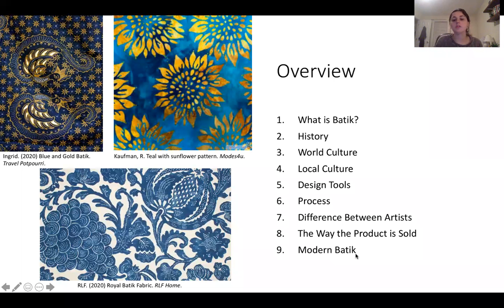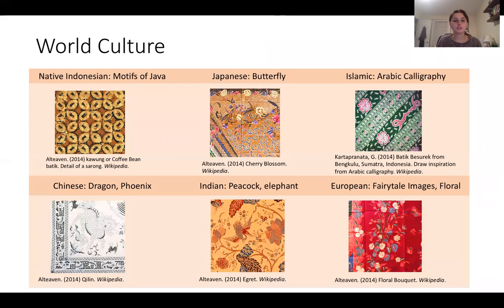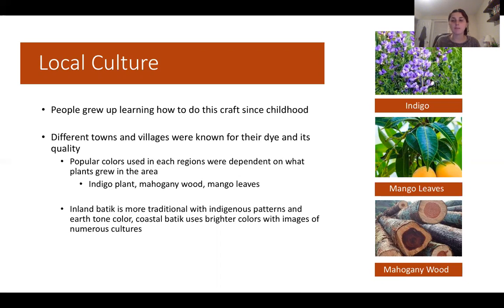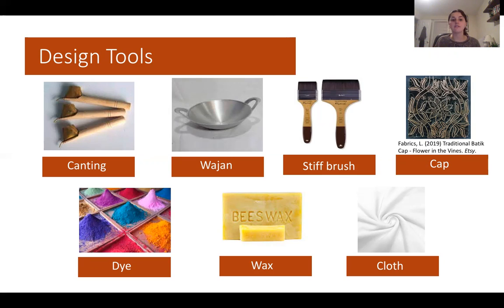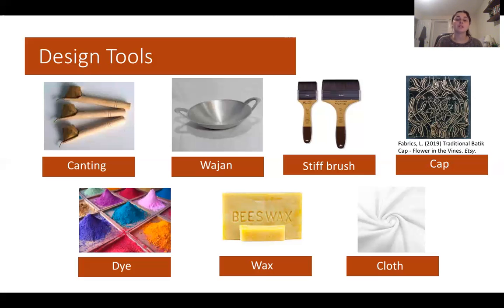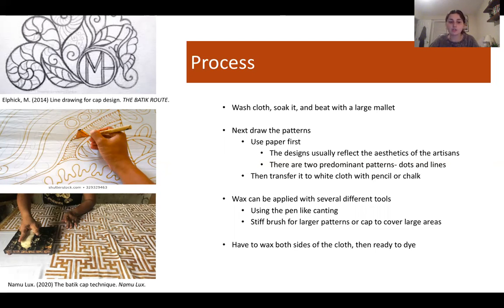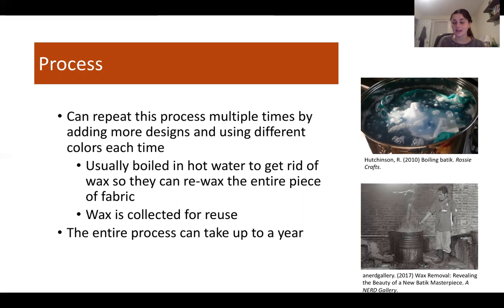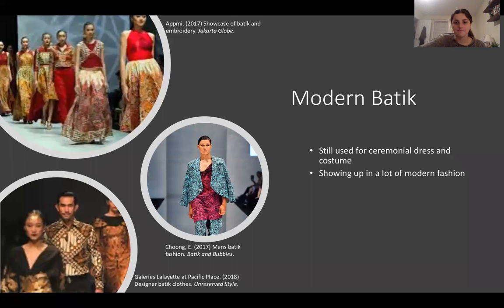Overview of the Art of Batik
An overview of the history, culture, and process on how to best to perform this craft.